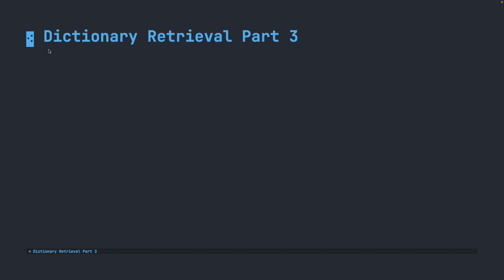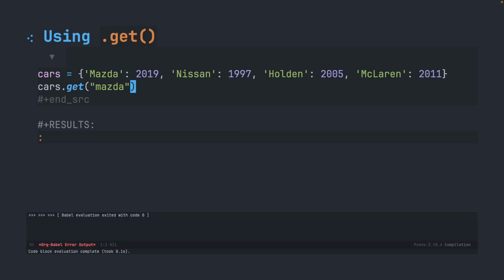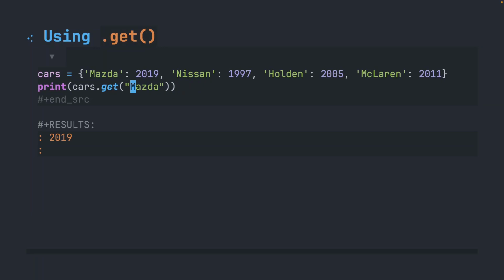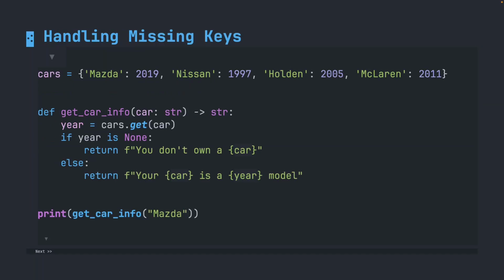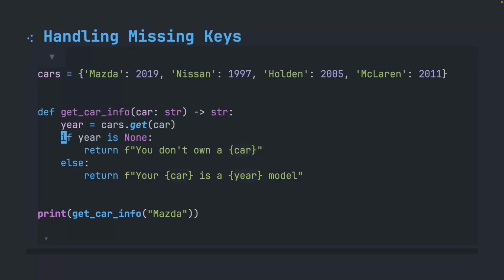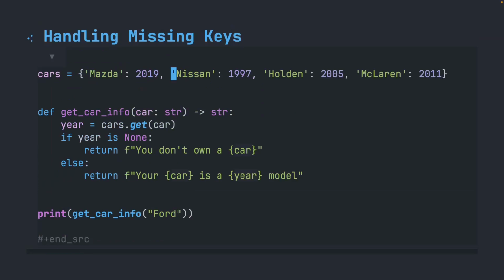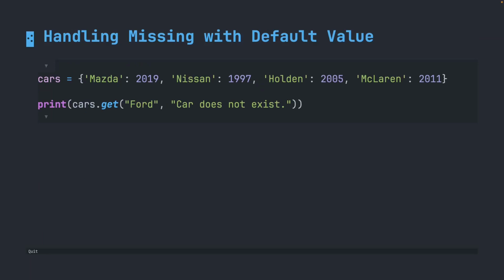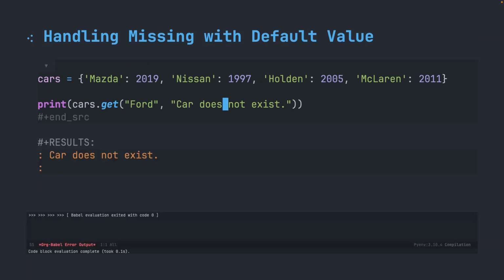[Newbie Bites] #33. Dict Retrieval - part 3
In this bite, we continue our exploration of Python dictionaries. Dictionaries are powerful data structures that allow you to store key-value pairs.